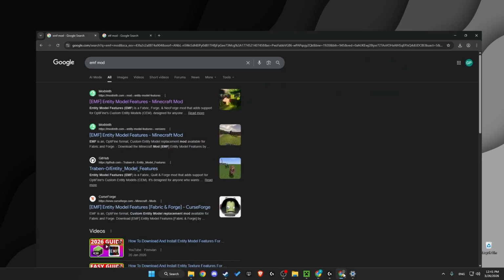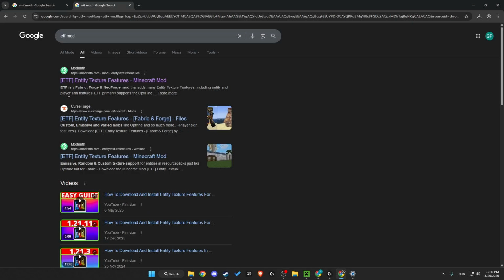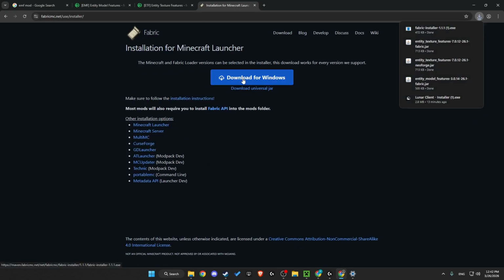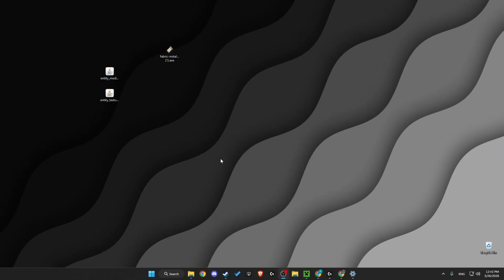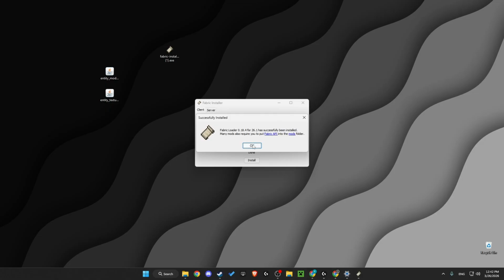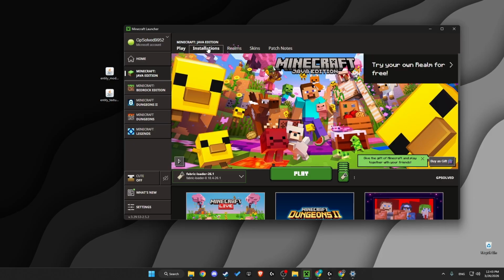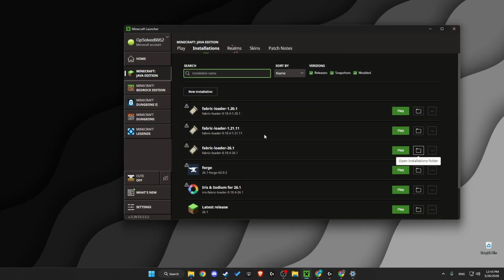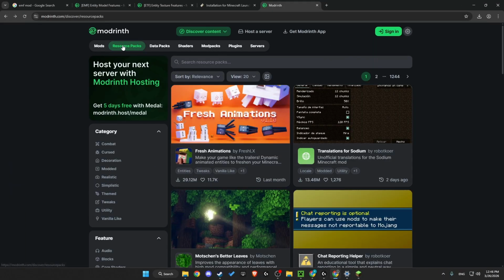How To Install Entity Mode Features For Minecraft 26.1 - Full Guide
In this video I will show you How To Install Entity Mode Features For Minecraft 26.1 It's really easy and it will take you less than a minute to do it!